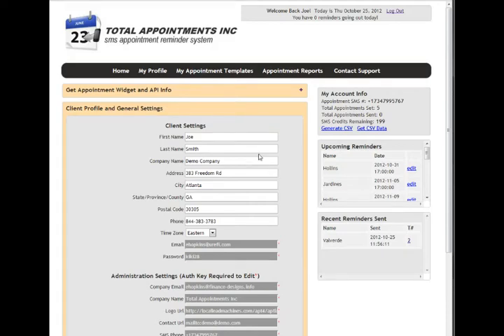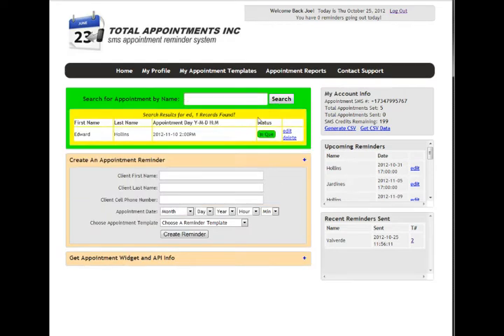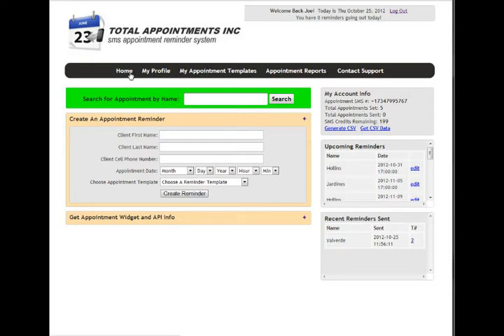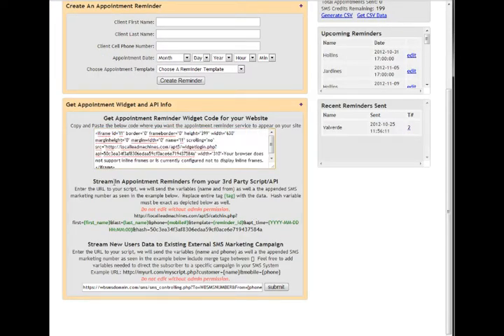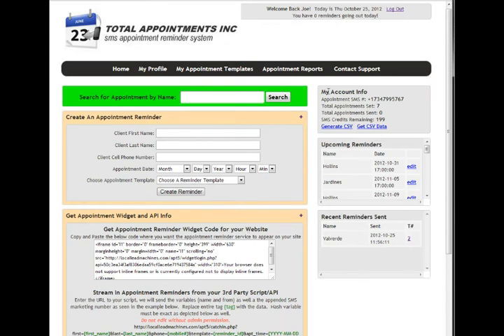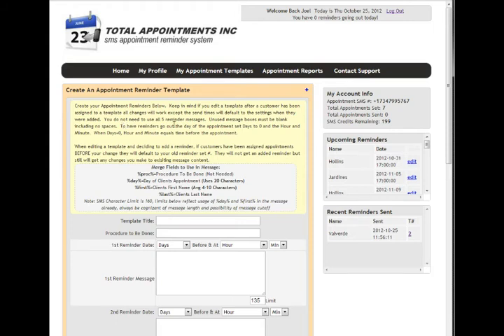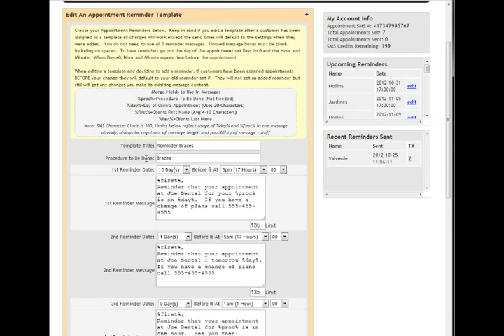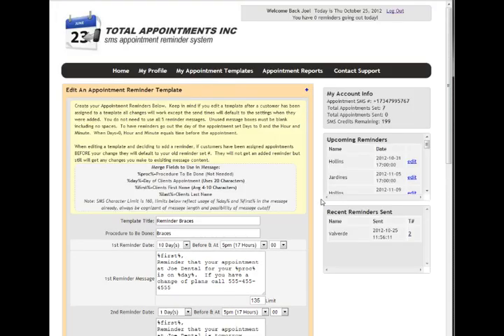Use SMSARP Video